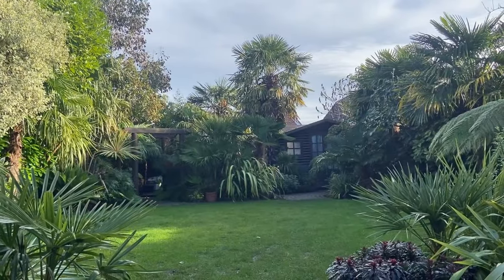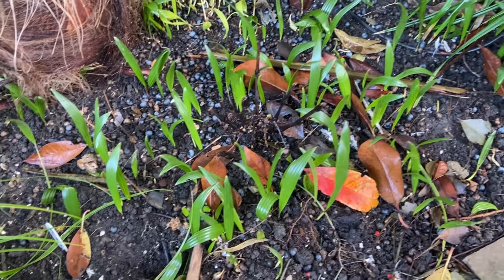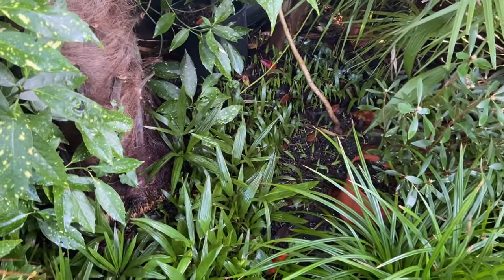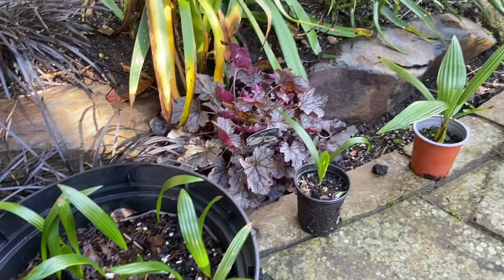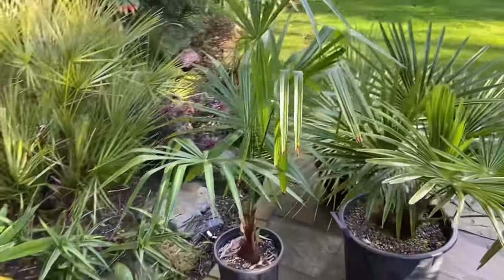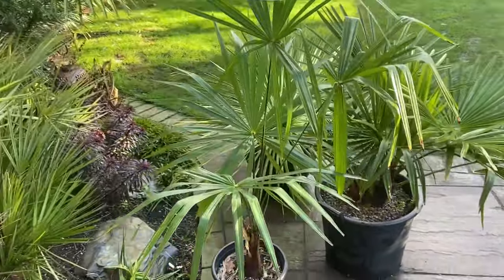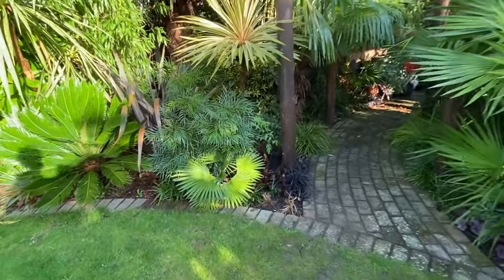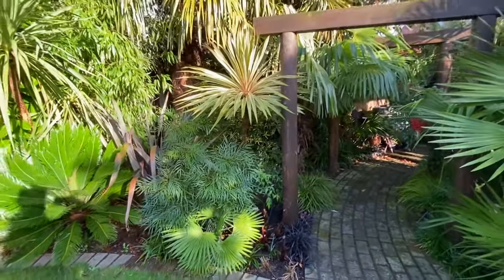A Guide To Growing The Windmill Palm in my U.K. Tropical Style Garden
Over many years now I have been growing many Trachycarpus Palms and this video shares my experiences in growing these amazing plants in my zone 8 garden in the U.K.